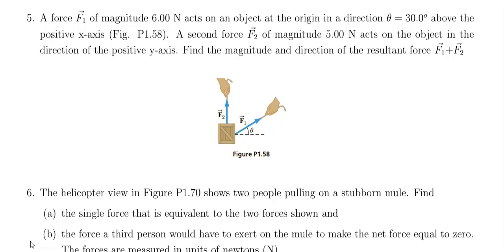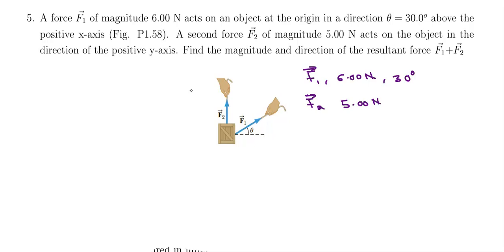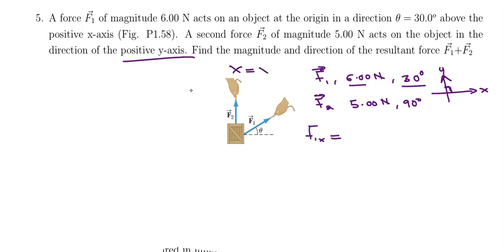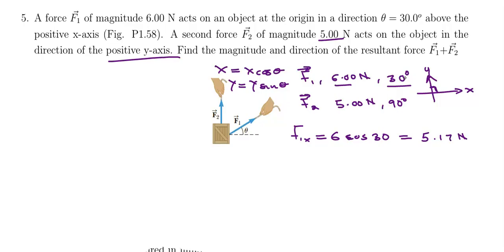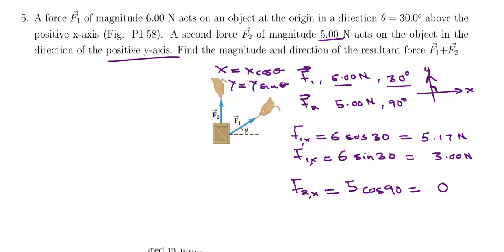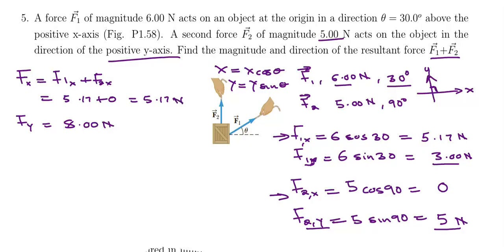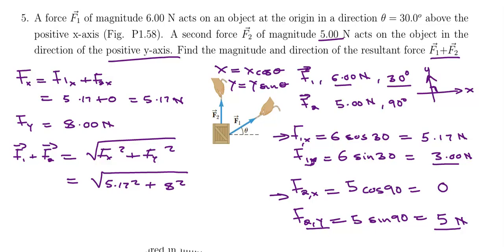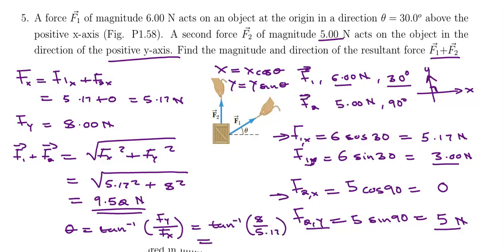PHY 101 TUTORIAL SHEET 1 - PART 5